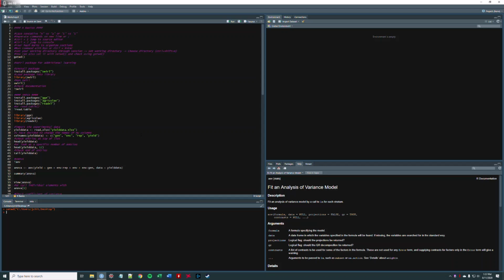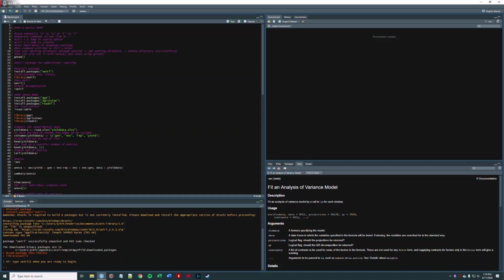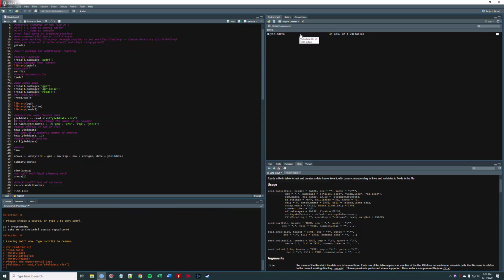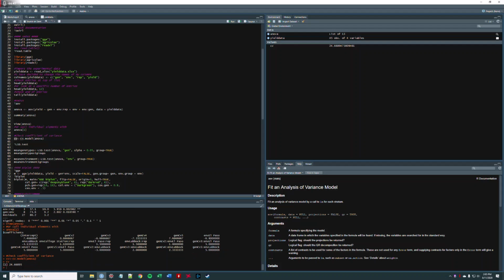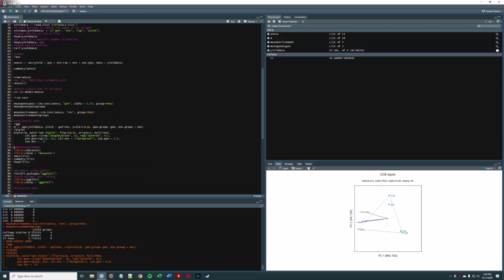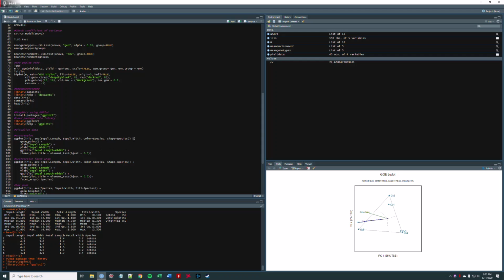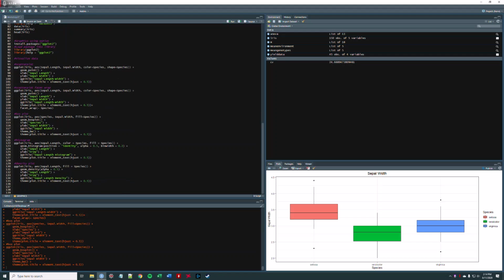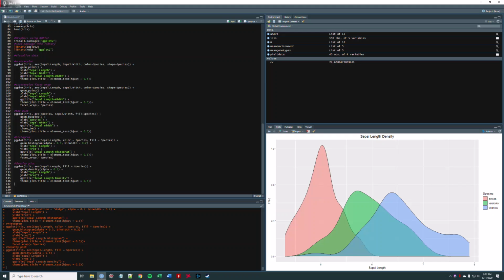Basics of R, Anova, ggplot2 and Biplot : By Christian Hitzelberger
This data analysis tutorial presented by Christian Hitzelberger (a PhD student at Texas A&M University, USA) is part of the 'Reach & Teach Science in Africa' initiative of the JR Biotek Foundation, which is designed to equip Africa-based researchers and students with knowledge and skills in modern molecular biology concepts, techniques, and various research applications. To date, our world-class virtual and face-to-face scientific lectures and workshops (delivered by research experts from top world Universities) have reached thousands of early-career researchers in over 30+ nations in Africa and South Asia. We thank all our guest lecturers for their great contribution.